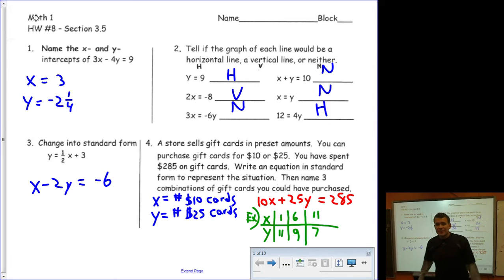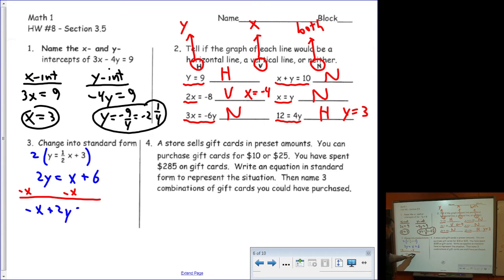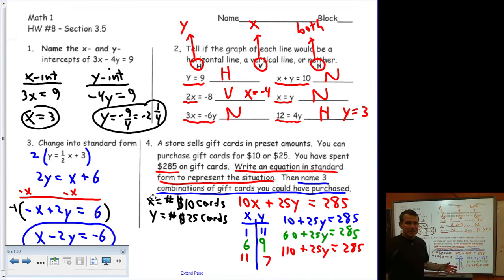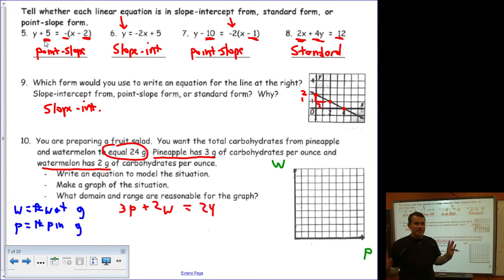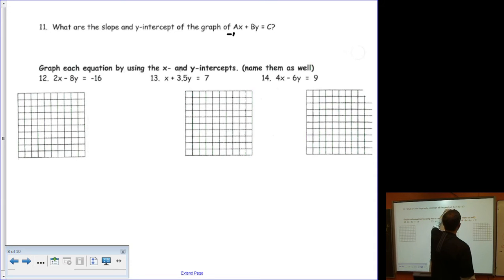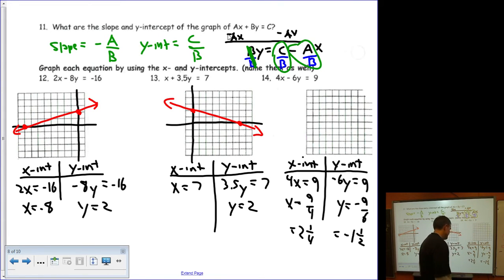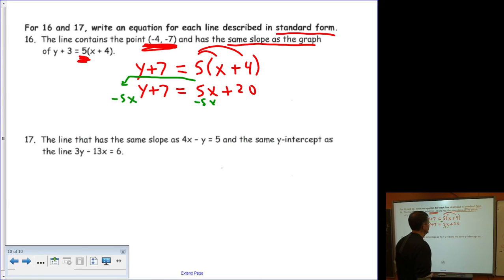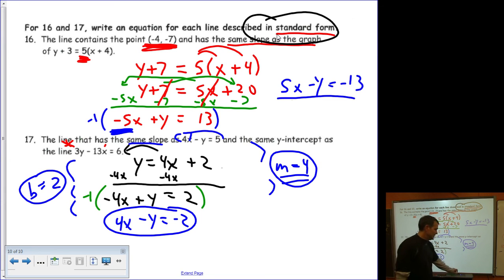Math 1 HW #8 - Section 3.5 Solutions